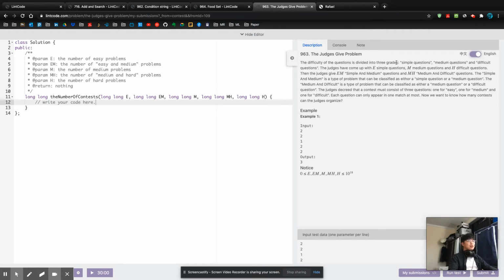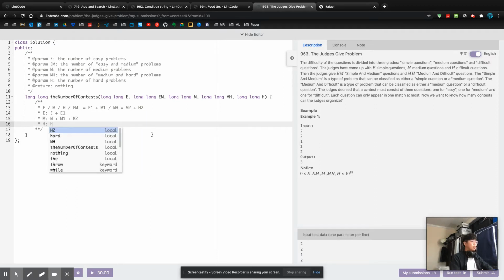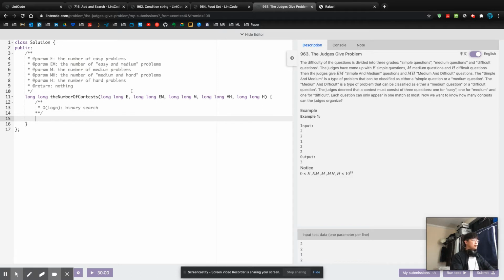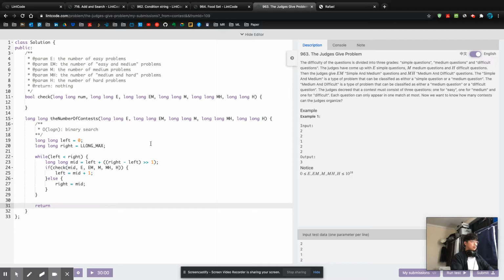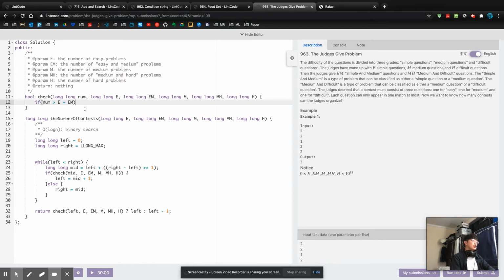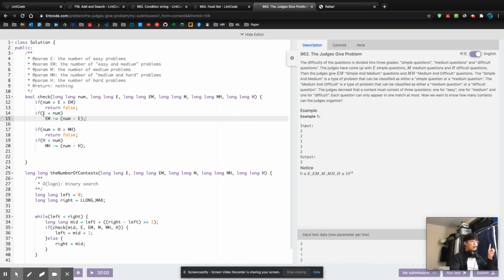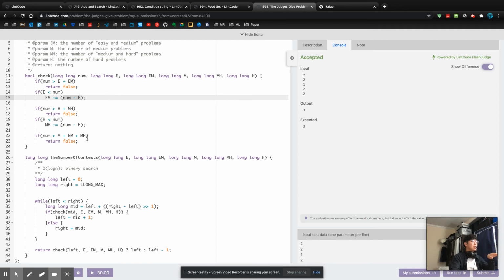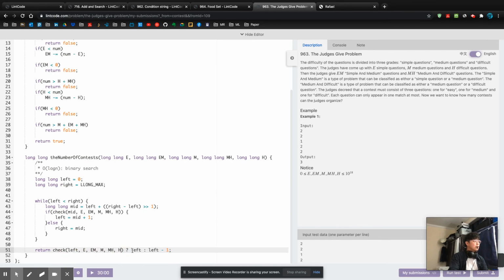The Judges Give Problem [LintCode Weekly Contest#30]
I failed to solve this problem in contest. It was not difficult to coming up with guessing the maximized number of contests; however, I was stuck in deciding the strategy for holding up contests.

In fact, we don't need a complex strategy. I just need to check whether maximized number of questions in each levels can handle with the number I guessed.